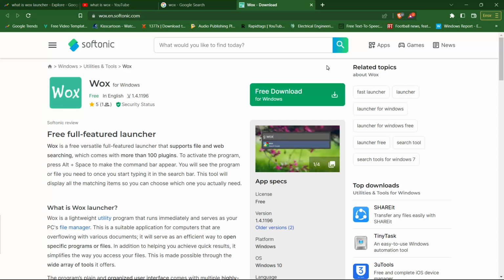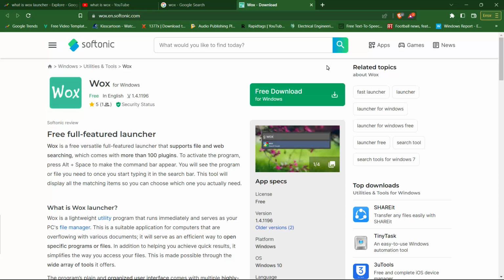What is Wox Launcher : Unlock productivity with Wox Launcher get organized now